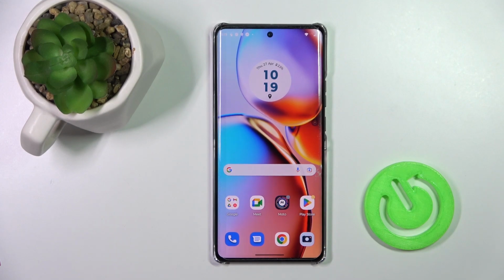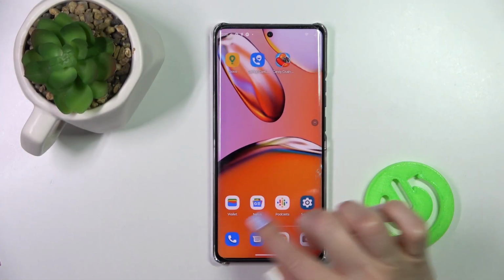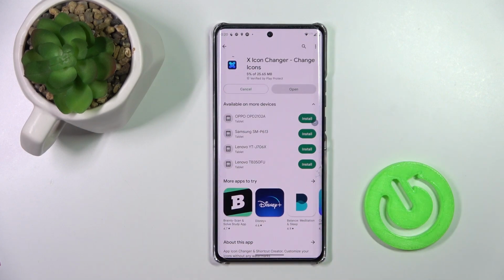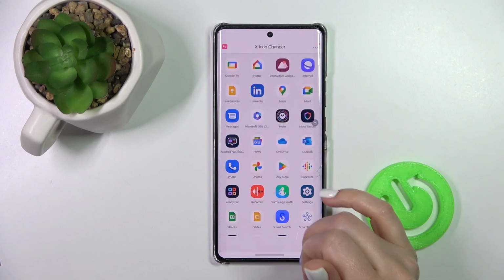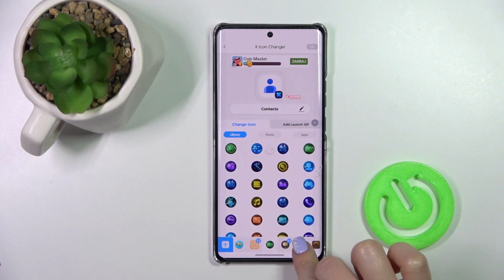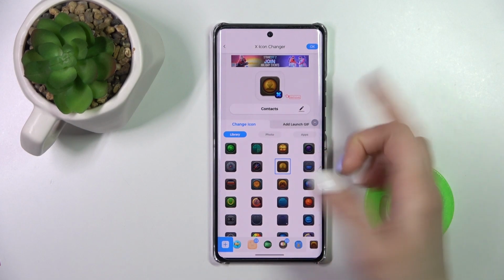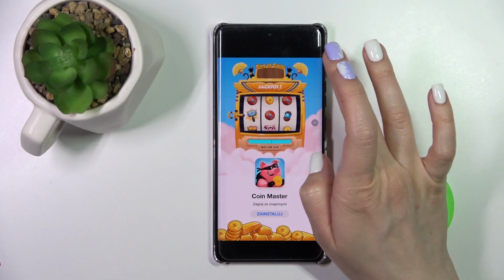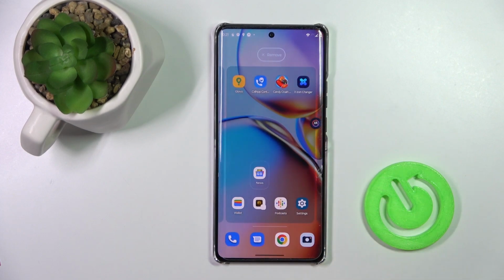How to Change Icons Shape on Motorola Edge 40 Pro – X Icon Changer App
Hi there! Have you ever been wondering how you can change icons shape on your Motorola Edge 40 Pro? In today's video we're going to show you how you can change icons shape on your Motorola Edge 40 Pro just in a couple of simple steps. With this feature you can change icons shape on home screen of your Motorola Edge 40 Pro, just by installing one certain app. So if you wish to learn how you can change icons shape on your Motorola Edge 40 Pro, all you need to do is just watch this short video to the end, follow the instructions provided by our specialist and try to perform this operation yourself on your Motorola Edge 40 Pro.

How to change the icon design on Motorola Edge 40 Pro? How to change icon style on Motorola Edge 40 Pro? How to customize app icons on Motorola Edge 40 Pro? How to use the X Icon Changer app on Motorola Edge 40 Pro?